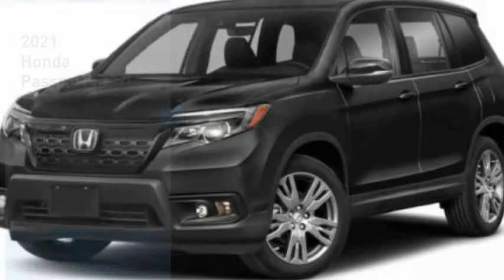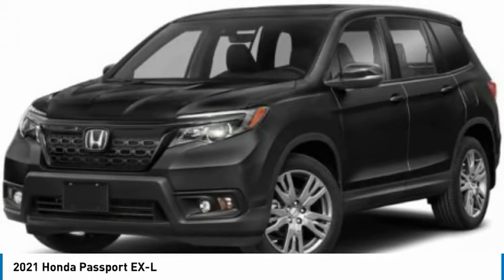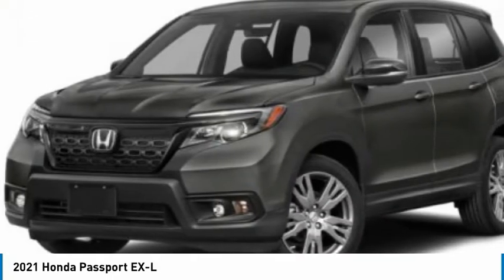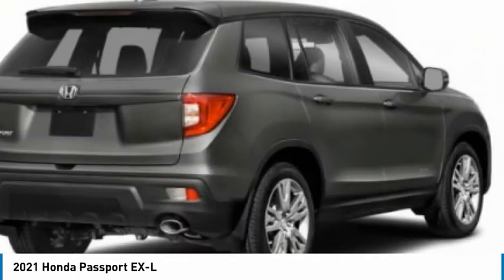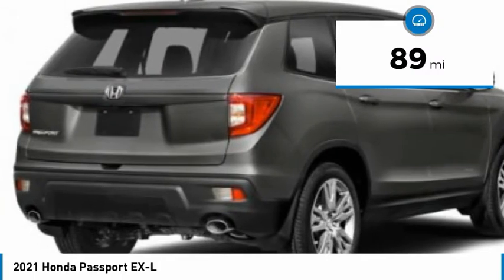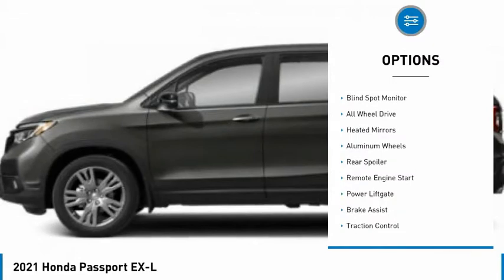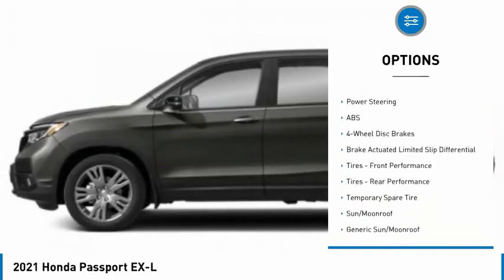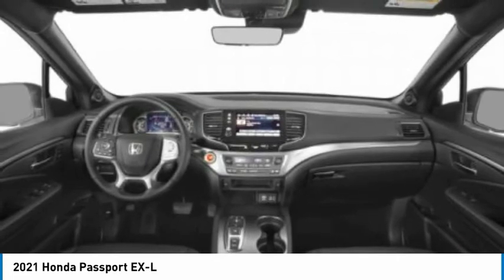2021 Honda Passport Martin Honda Kia Mazda H213386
2021 Honda Passport EX-L

Looking for the right sport utility? Today could be your lucky day. this 2021 Honda Passport could be yours.